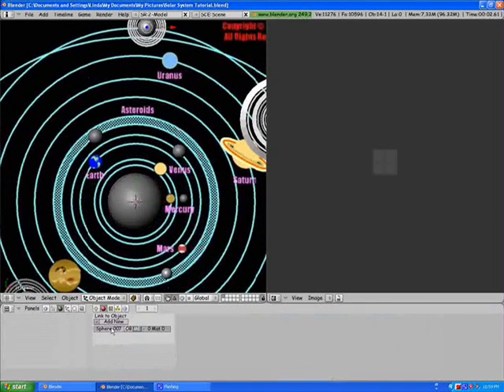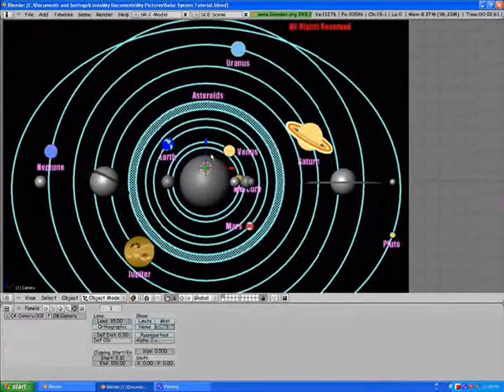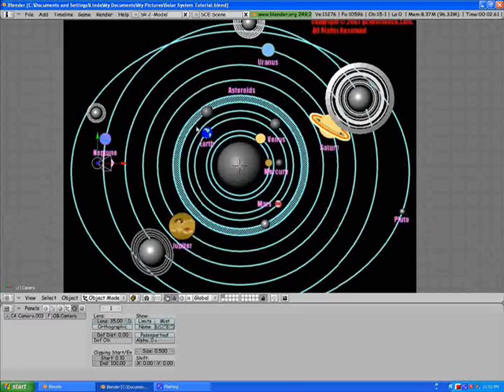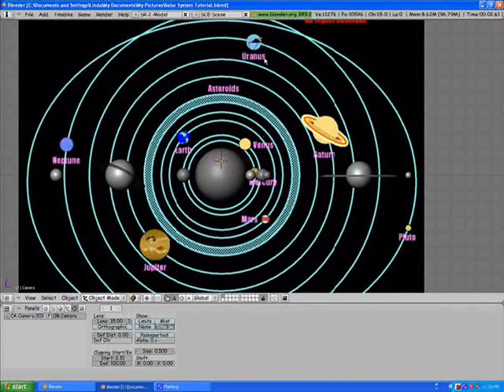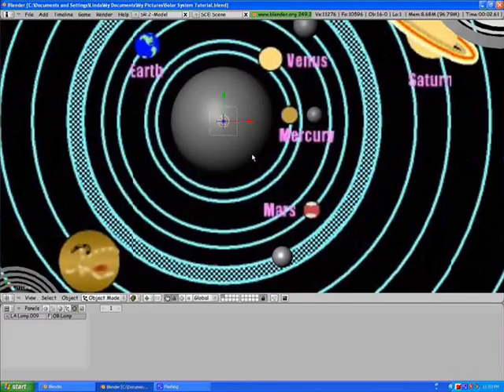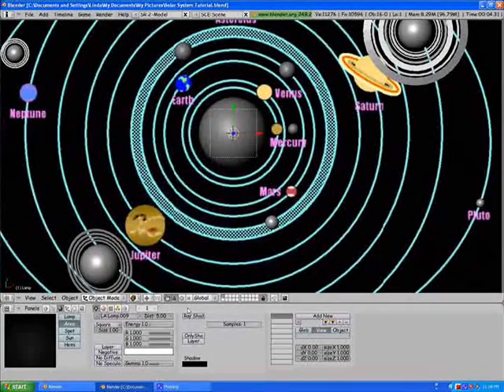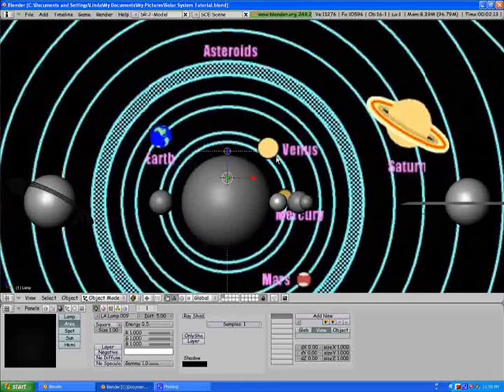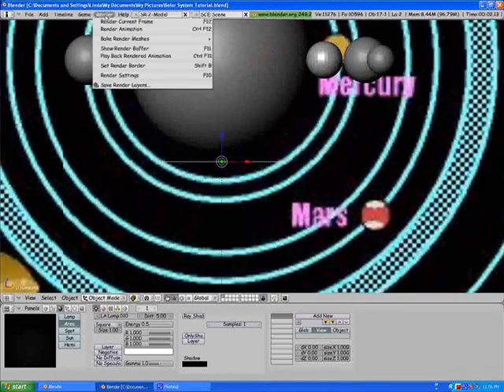Blender For Beginners 9th tutorial (Building a Solar System, Lighting Part 1/2)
The eight in a complete series of tutorials i will be making for people who are beginners in the program called blender. Learn to set up the lighting in your solar system and add 3d stars. If you cant find your own textures you can get mine @ and view the pictures.